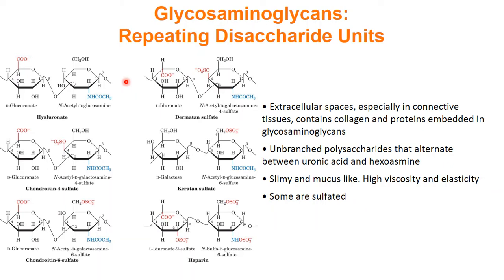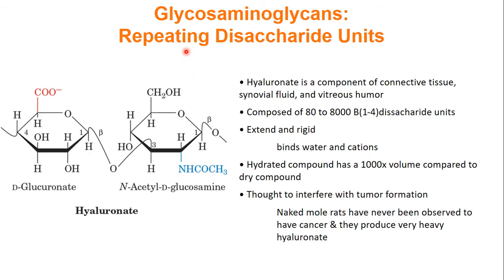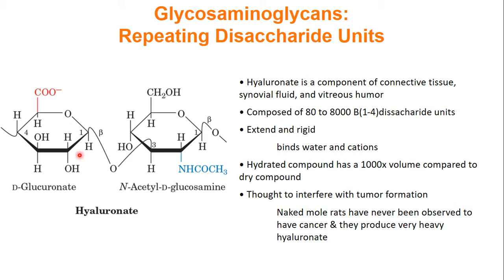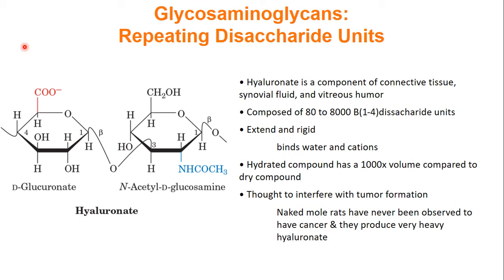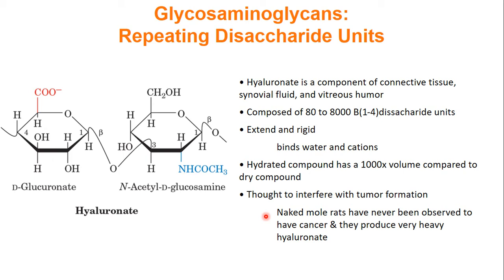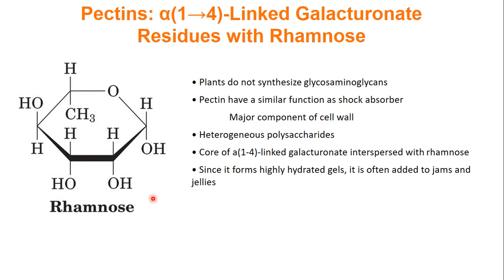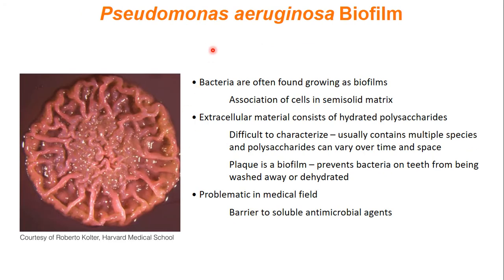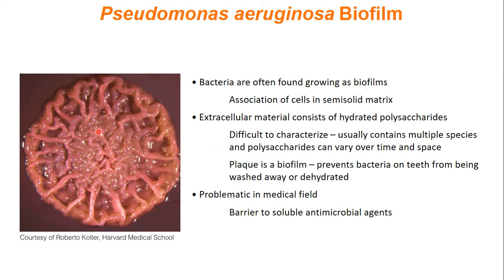045 Chap8 Sect2 Part2